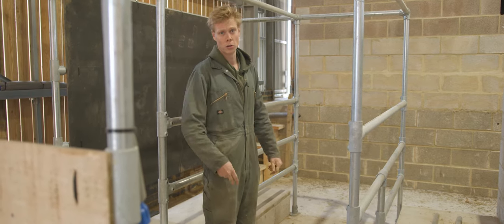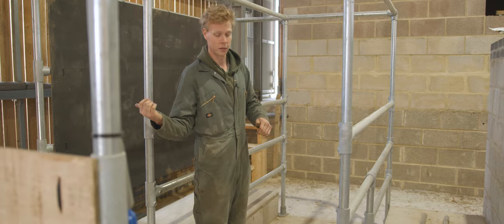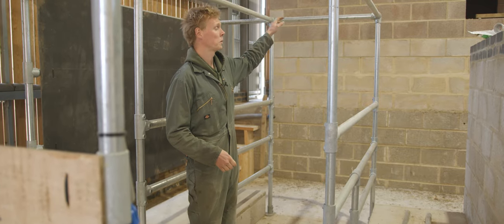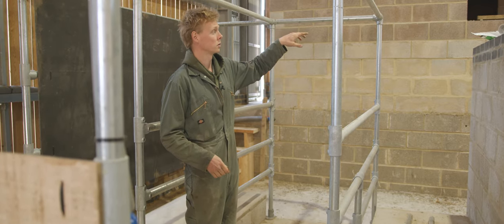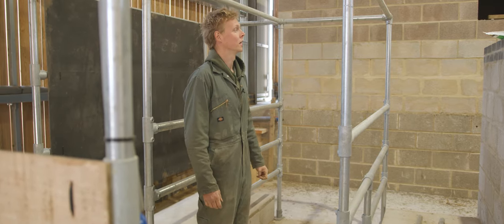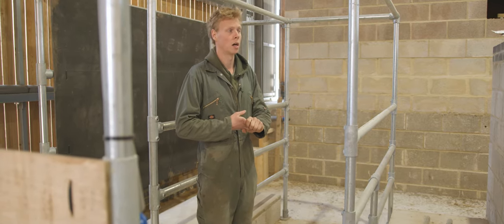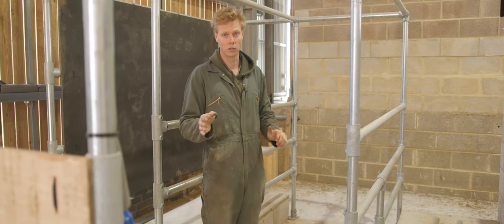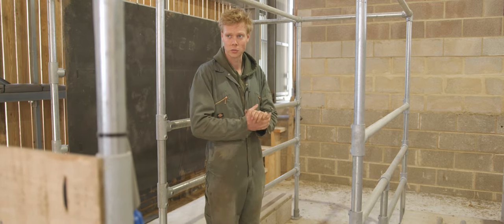Introducing The Dairy at Honeydale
Lots of excitement this week at FarmED as we prepare to welcome young farmer, Hallam Ducworth’s, trio of in-calf heifers, which will mark the start of Hallam’s new microdairy venture - The Dairy at Honeydale. We filmed Hallam this Monday, with just seven days to go until the cows arrive here on the 22nd March, all being well.

The three Fleckveih in-calf heifers are travelling to the UK from Germany and are due to calve at the end of April.

Fleckveihs are originally a three purpose breed, used for dairy, beef and draught and Hallam is as interested in the calves as the milk. Unlike more common dairies, where calves are separated from their mothers at birth, or within a couple of days, Hallam’s microdairy will allow the calves to run with their mothers. This is a system that’s called cow-calf dairying in the US.

‘The focus of my micro-dairy will be 50% beef and 50% dairy,’ Hallam says. ‘The Fleckveih calves are larger than dairy calves at weaning and have a higher value.’

The yield is slightly lower, but this suits Hallam, as too much milk will be a problem to sell or process.

Cow-calf dairying is beneficial in terms of animal welfare, since natural suckling provides antibodies and is better for the calf than a milk replacer. It’s also better for the cow and udders as it avoids mastitis. Benefits to the dairy farmer include improved yield and cost savings by reducing the need for antibiotics and post-dipping.

Cow-calf dairies work by striking a natural balance between milking and suckling to keep the yield up. The process involves ‘quiet weaning’, whereby cows and calves are separated overnight. The cows are milked first thing in the morning and the cows then run with their calves for the rest of the day, with the calves suckling at will.

‘Natural hormones mean the cows never milk themselves out if they’re feeding, so the calves never go short,’ Hallam explains.

Meanwhile once a day milking helps to keep the yield up for the calf.

This traditional way of farming has become increasingly popular in America, where there are lots of micro dairies, particularly on farmsteads.

The weaning of the calves will depend on the lactation curve. Milk usually peters out at 8-10 months, with the calf beginning to need a greater proportion of milk from around 6 months. During December - March, when the cows will not be producing any milk, Hallam plans to have other products on offer - including lamb, beef and pork.

The cows will be milked in the milking parlour that’s been created in the agricultural building at FarmED and they will be completely pasture fed, grazing on the herbal leys,sainfoin, rye and vetch and permanent pasture at Honeydale Farm. They will be rotating with Hallam’s herd of sheep which works very well, he says.

‘The cows take off the tops of the plants while the sheep drill down for better regrowth and the combination of sheep and cow muck benefits the soil. It’s all designed to be sustainable and holistic.’

‘We are thrilled to host Hallam’s microdairy at FarmED,’ says FarmED Founder, Ian Wilkinson. ‘Hallam shares the frustration of many young, first generation farmers who struggle with access to land and this is one of the issues that FarmED aims to address, providing facilities and encouragement to new entrants in farming by providing opportunities to establish micro businesses in order to gain knowledge, experience and a foothold.’

In the first year, Hallam will be concentrating on producing pasteurised whole milk which will be sold in returnable glass bottles on a doorstep scheme - with collection from FarmED or through a similar box scheme already used by the Kitchen Garden People at FarmED. Running the dairy part time, fitting it around his work as a sheep farmer, Hallam will gauge demand as he experiments with running cows with their calves and builds his customer base.

What he really wants to do, however, is diversify into ice cream, so watch this space and do give Hallam and The Dairy at Honeydale a follow on Instagram @the_dairyy_at_honeydale.